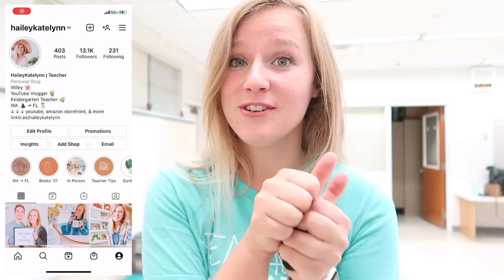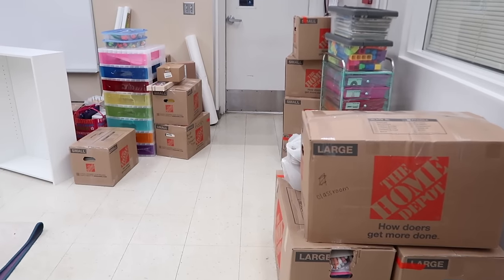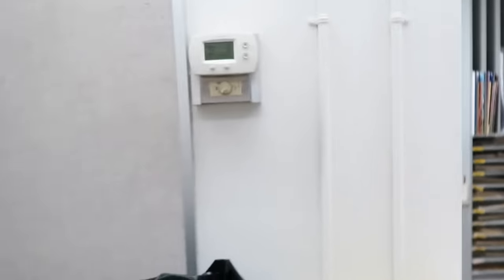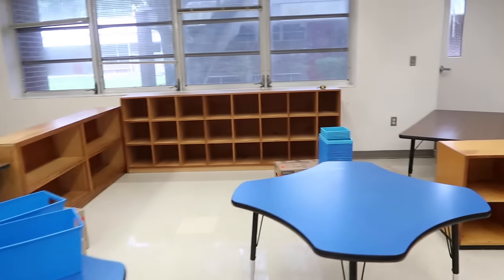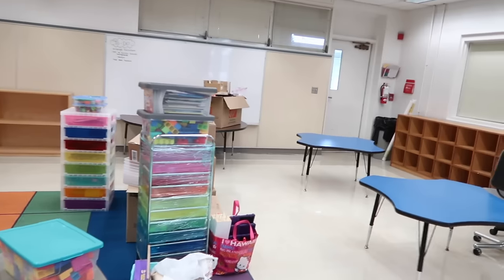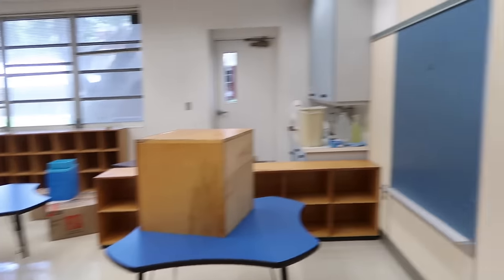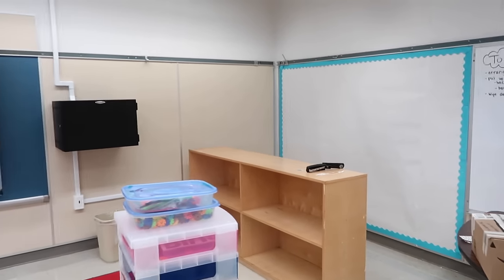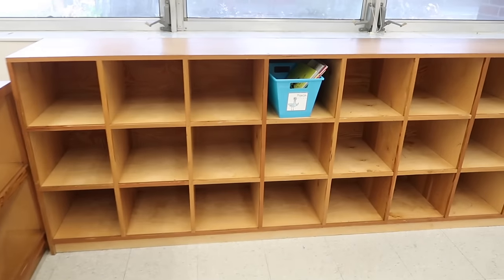CLASSROOM SETUP DAY 1 | Kindergarten Classroom Setup Vlog 2021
Welcome to my new + first classroom in Florida!! So excited to finally be settling in and beginning to prepare for this next school year.

✩ C l a s s r o o m   W i s h l i s t:

S o c i a l M e d i a  &  C o n t a c t:
✩ Follow along on Instagram: